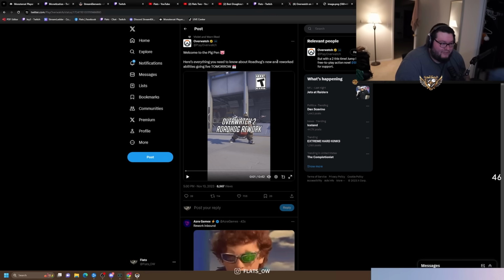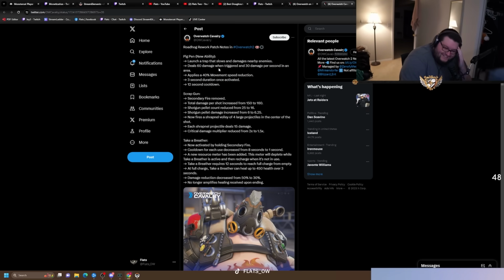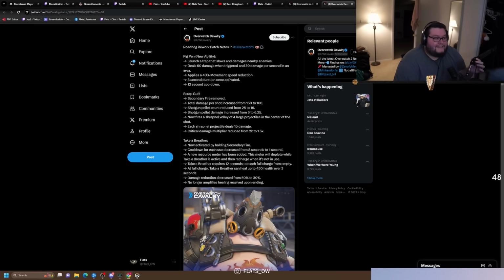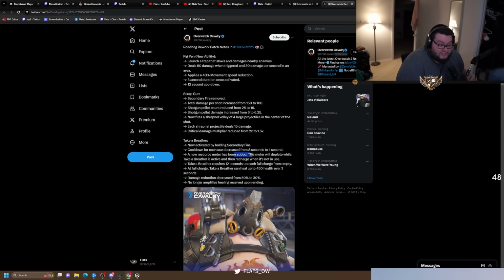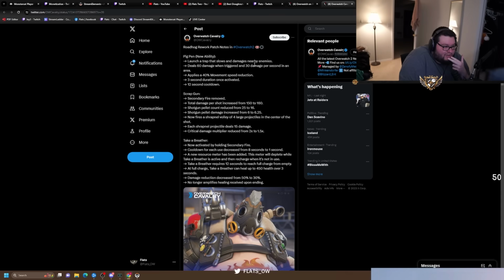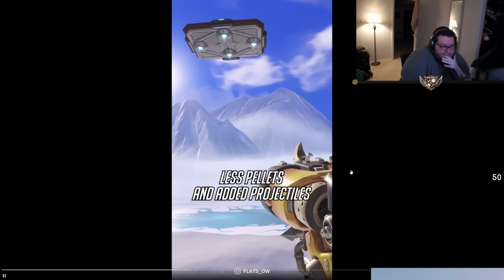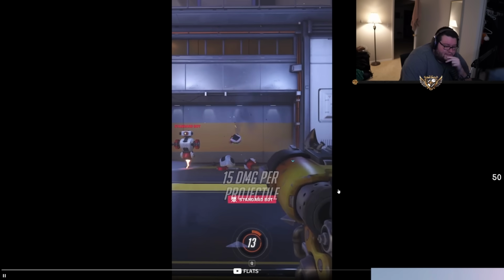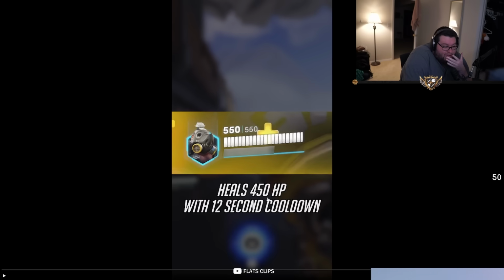The Roadhog Rework Is Here With NEW Abilities | Overwatch 2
►Edited by and thumbnail done by:  R3trohowling